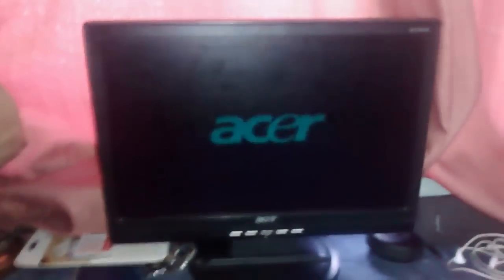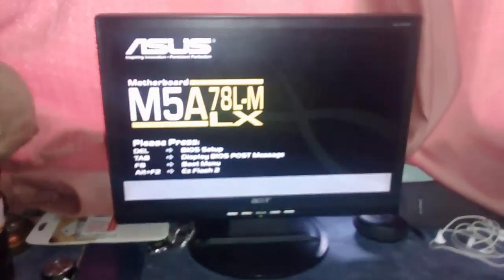How To FIX a PC which is STARTING but NOT display anything on the SCREEN!(2014 BEST WAY)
Hey guys if you are facing a problem with your PC starting but not displaying anything on the screen the you are at the right place.
It will fix your problem 90% of the time but if this fix does not work then you have a different problem and you need to find a professional to fix that.